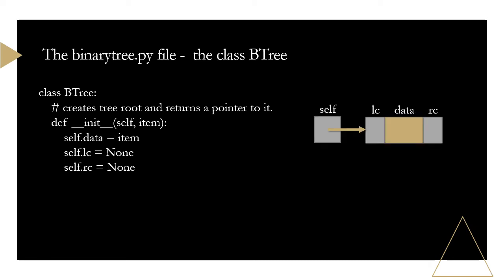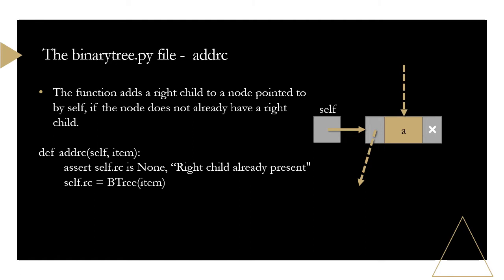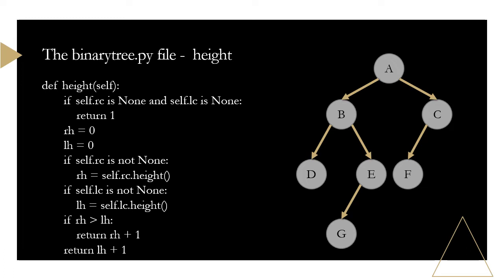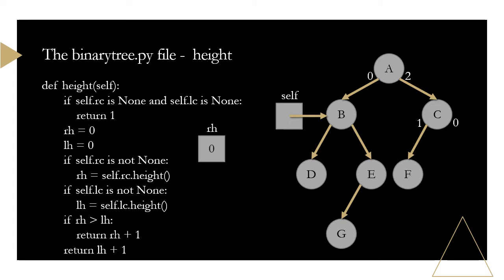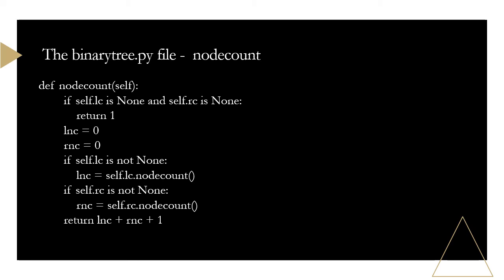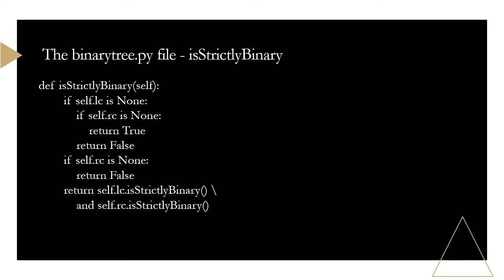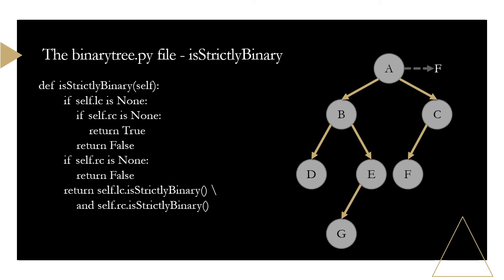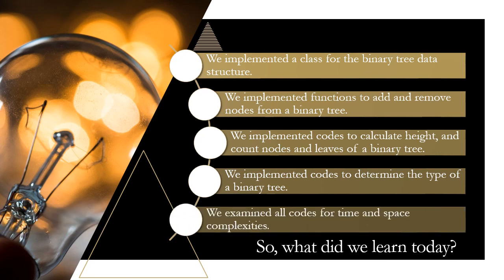DSA Lecture 20